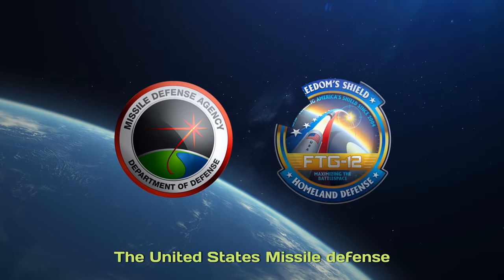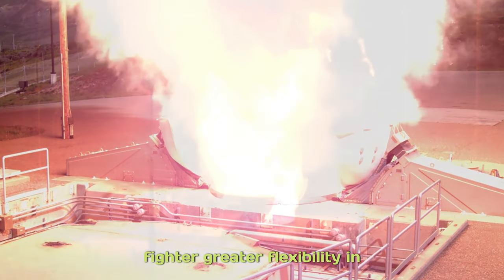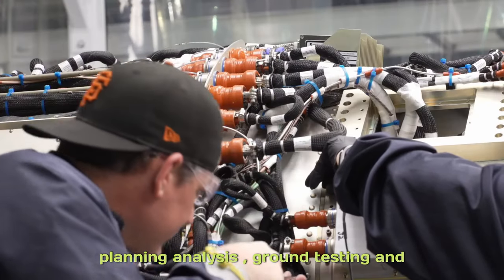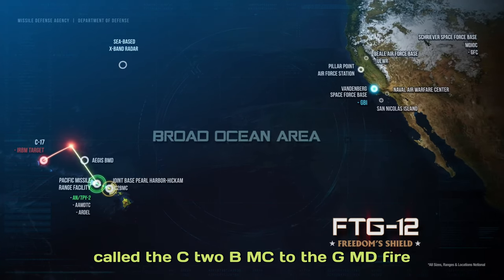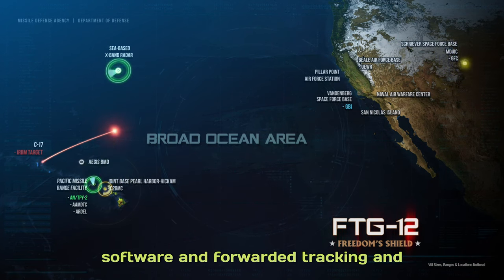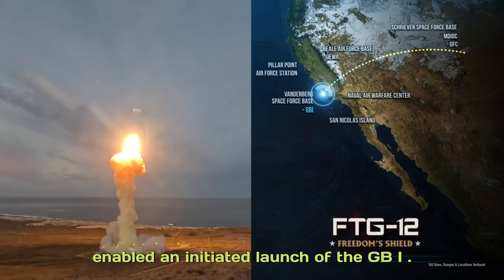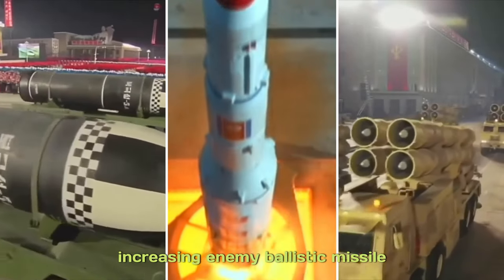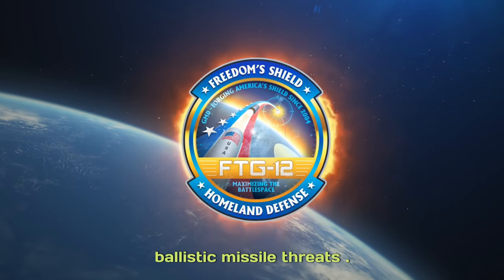U.S. Space Force & Space Command Intercept Successful IRBM with Upgraded GBI!"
The U.S. Missile Defense Agency, in cooperation with U.S. Northern Command, the U.S. Space Force Space Launch Delta 30, and the U.S. Space Command Joint Functional Component Command for Integrated Missile Defense, conducted a successful intercept today of an Intermediate Range Ballistic Missile (IRBM) by an upgraded Ground-Based Interceptor (GBI).

FTG-12 (Flight Test Ground-Based Midcourse Defense-12)
UNITED STATES
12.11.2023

The test demonstrated the ability of the Ground-Based Midcourse Defense (GMD) capability to engage threats faster.

Film Credits: Missile Defense Agency